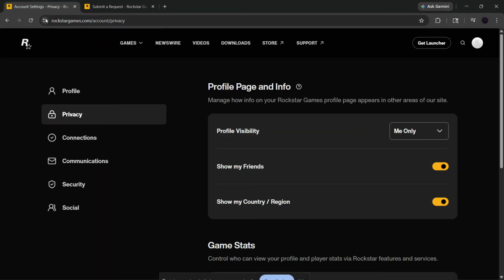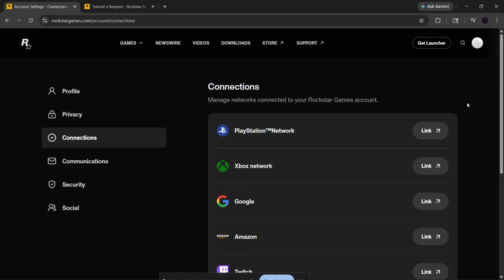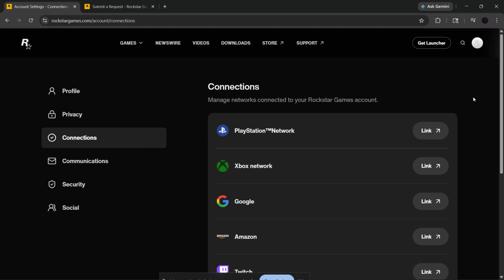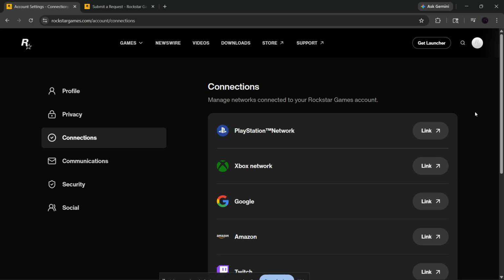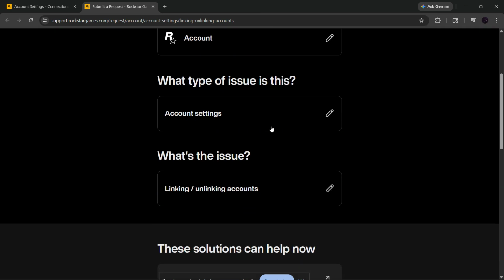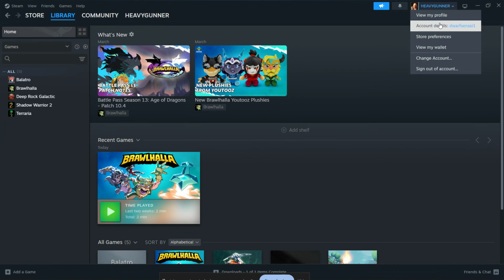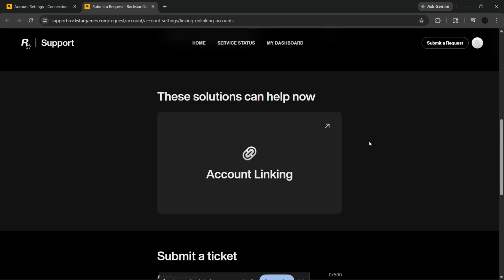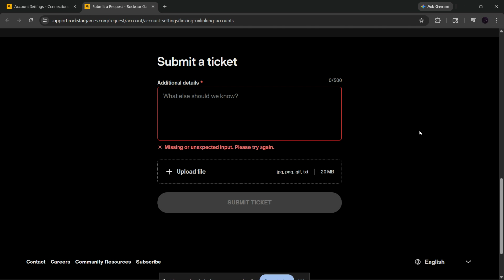How To Unlink Steam From Social Club (Easy Guide)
Learn how to unlink Steam from Social Club through Rockstar Support, including the warning about lost access, how to submit a request, and how to complete the verification step.

🕚Timestamps:
0:00 Intro
0:18 Important warning before unlinking
0:57 How to open the Rockstar Support request page
1:20 What to write in the unlink request
1:46 How to find your SteamID
2:13 Submitting the ticket
2:33 Rockstar verification email
2:58 Final recap

✍️What You'll Learn In This Video:
• How To Request A Steam Unlink Through Rockstar Support
• How To Find Your SteamID64 For Support Tickets
• What To Write In A Social Club Unlink Request
• What Happens To Game Access After Unlinking Steam
• How To Complete Rockstar’s Verification Step
• How To Avoid Mistakes When Submitting The Request

💡Pro Tips:
• Double-check that you are signed into the correct Social Club account before submitting.
• Copy your SteamID64 carefully to avoid ticket delays.
• Read Rockstar’s warning fully so you understand the access and progress loss risk.
• Reply to Rockstar Support quickly once they email you back.
• If your accounts were linked by mistake, mention that clearly in the ticket.

rockstar games, steam, social club, unlink steam, how to unlink steam, rockstar support, steamid64, gta 5, gta online, red dead redemption 2, red dead online, unlink social club, steam account, rockstar account, pc gaming, gaming tutorial